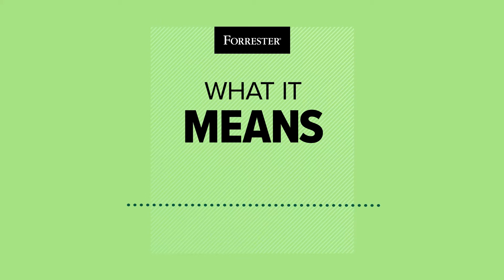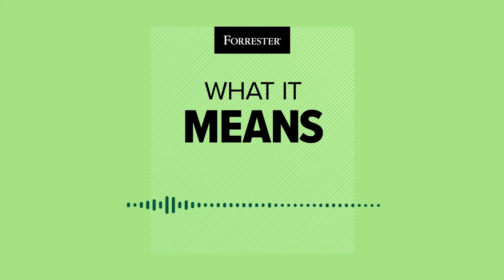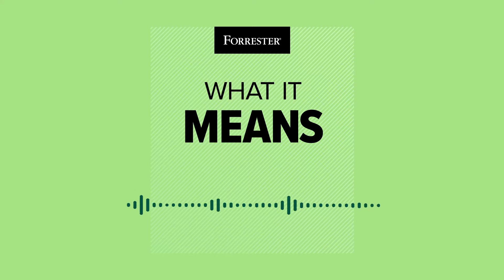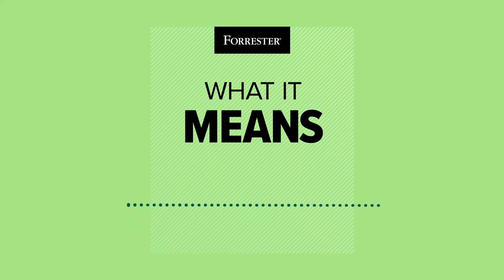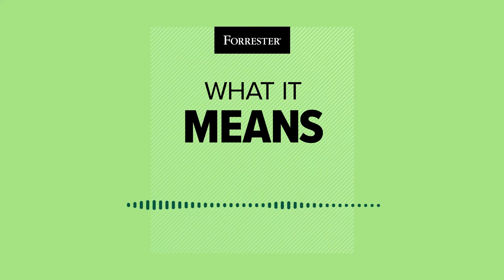The Role Of Synthetic Data In Expanding AI | Forrester Podcast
As the demand for AI expands, so does the need for relevant data to develop the models that power AI. In this episode, Analyst Rowan Curran describes the role synthetic data can play in expanding your AI efforts.